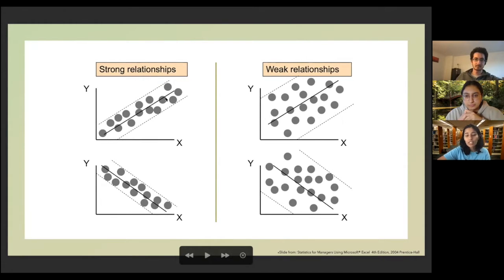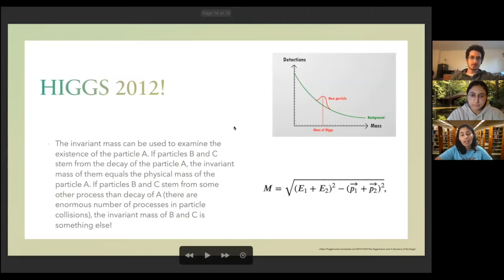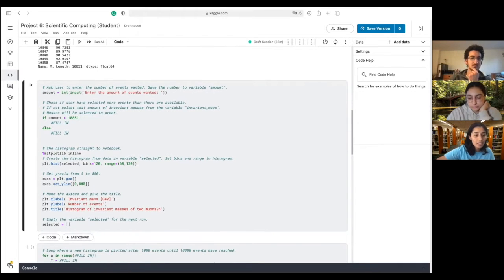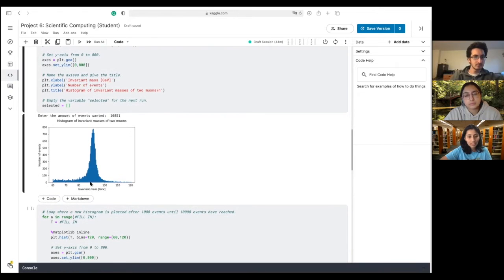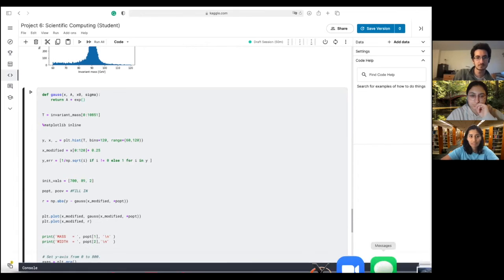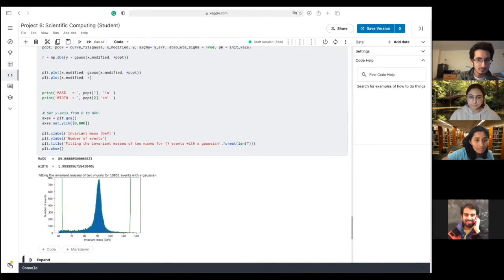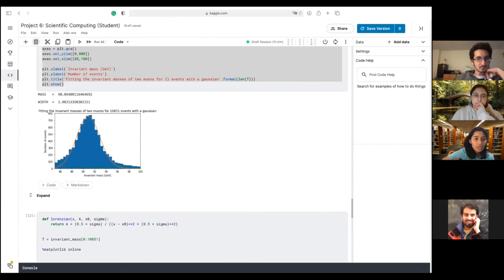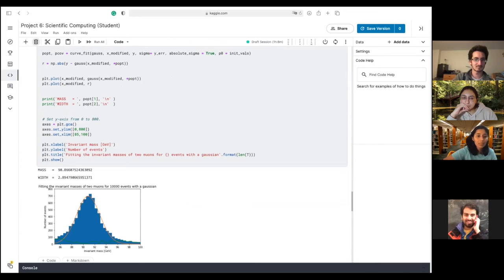Computer Science in the Majors: Scientific Computing & Visualization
All materials for this lesson are linked under Lesson 7 of our Github Let us know if you enjoyed the workshop!